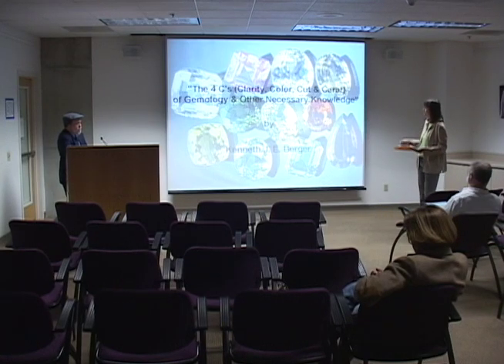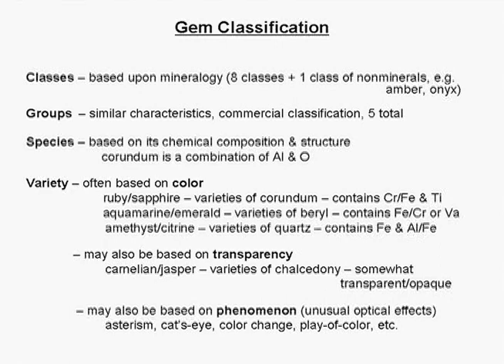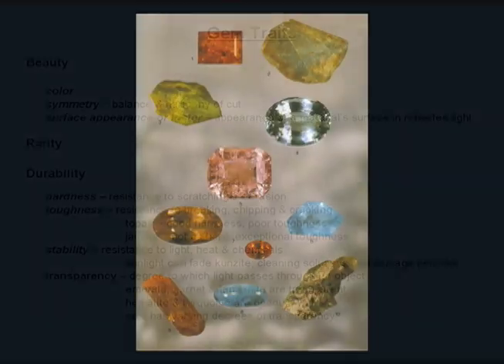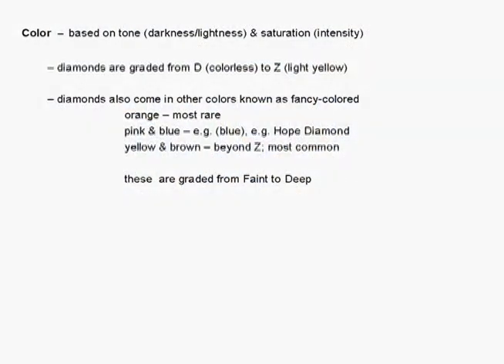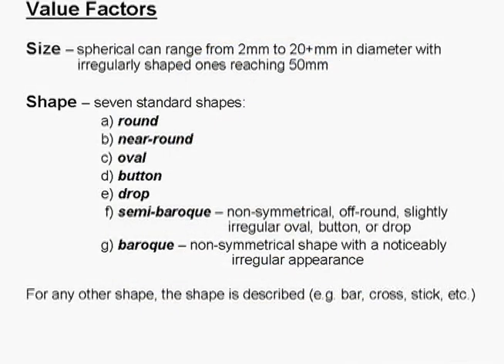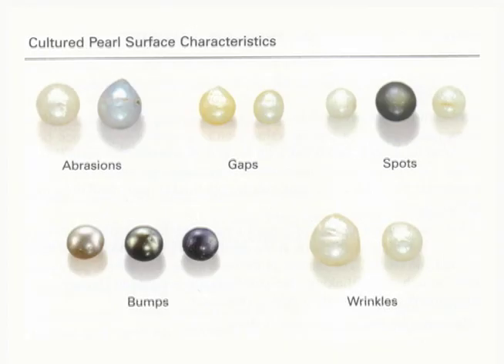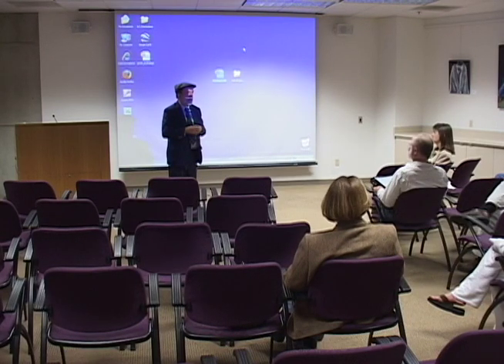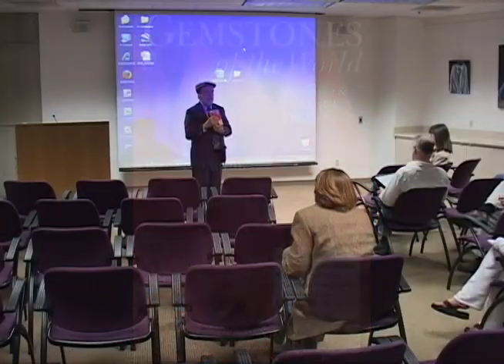Occasional Lectures Series at San Diego Mesa College featuring Ken Berger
"The 4 C's (Carat, Color, Clarity and Cut) of Gemology and Other Necessary Knowledge" was recorded on November 14, 2008.